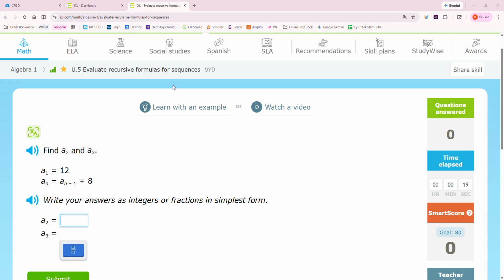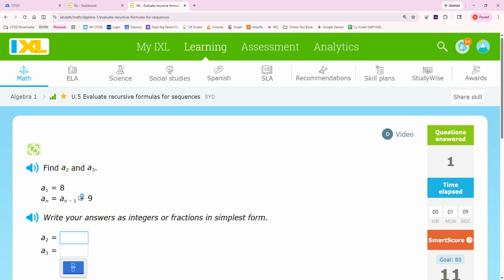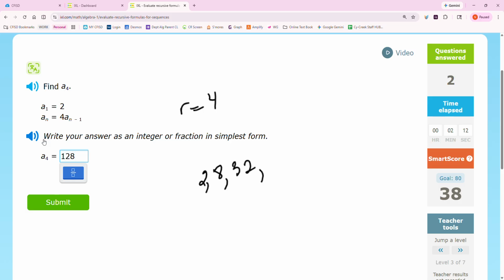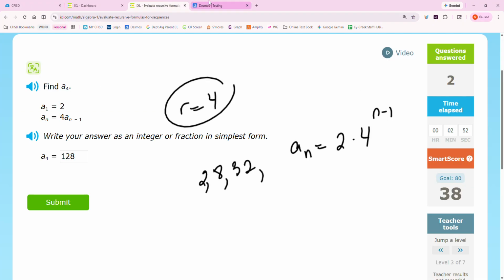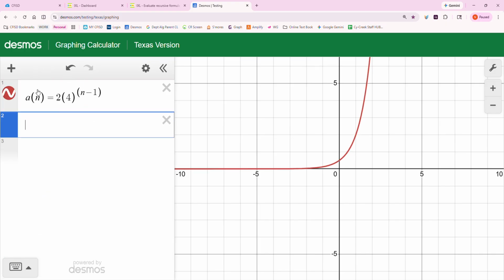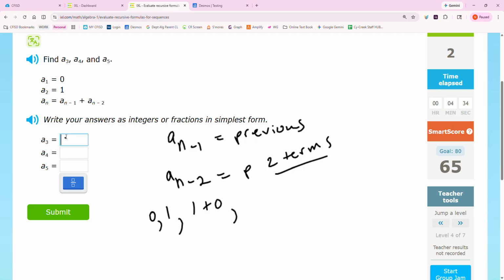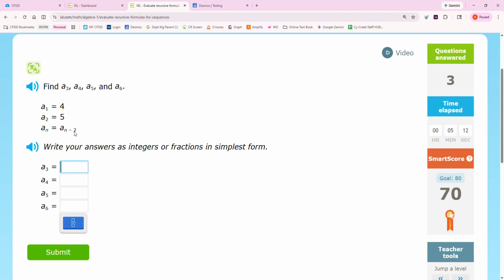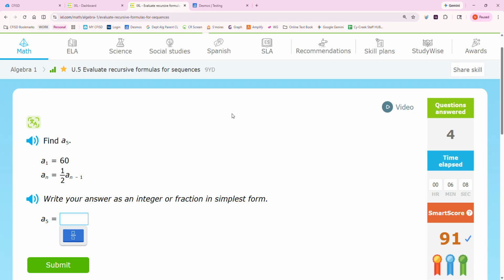A1 U5 -IXL